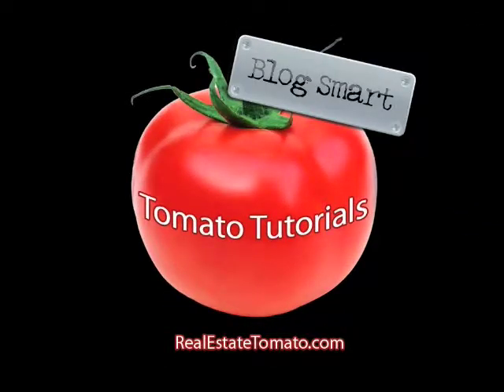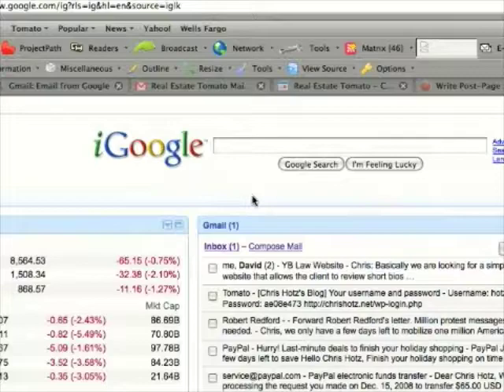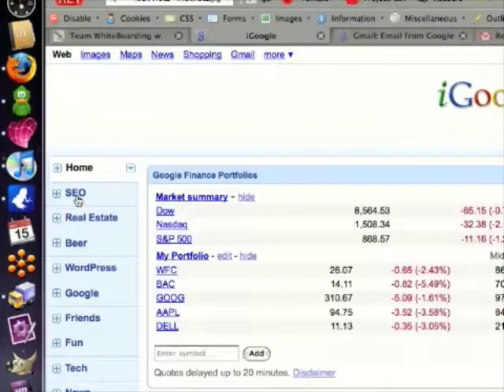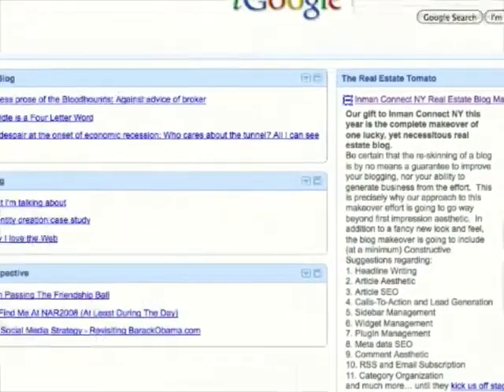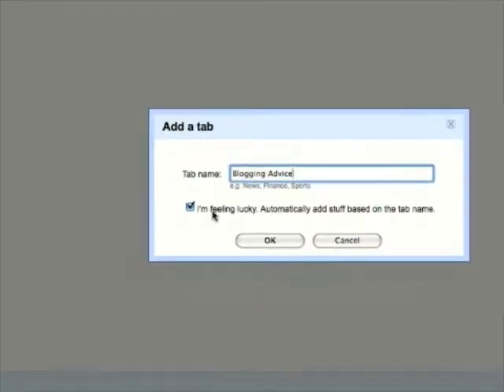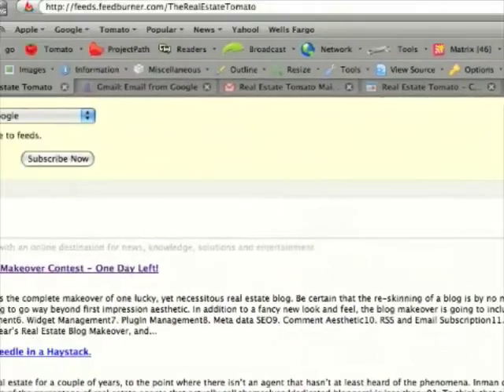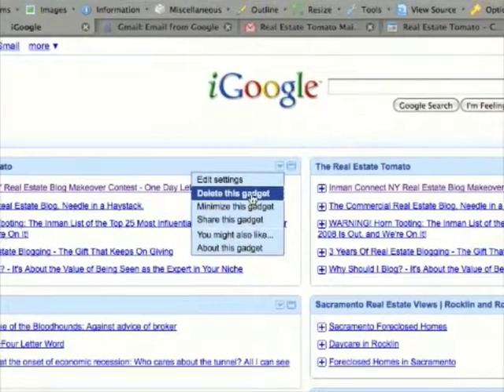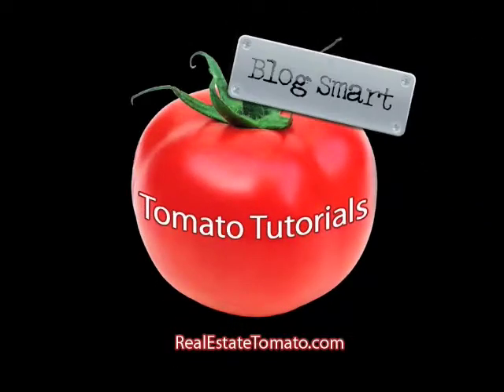RSS and iGoogle